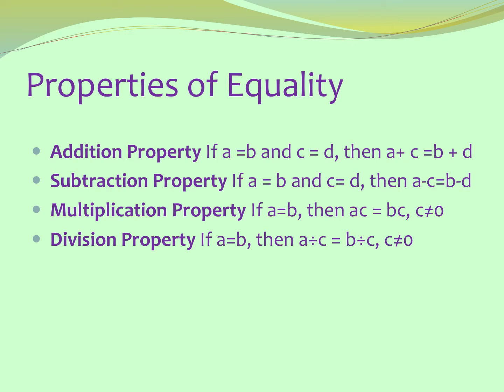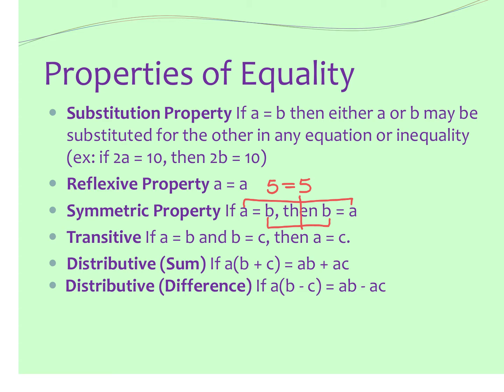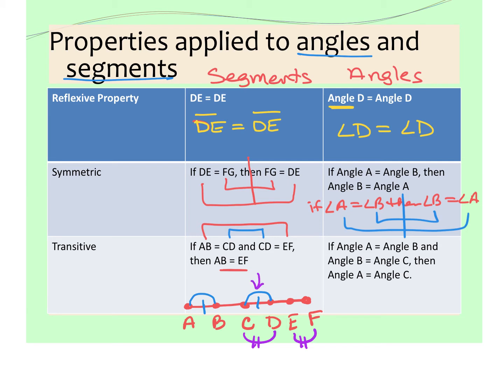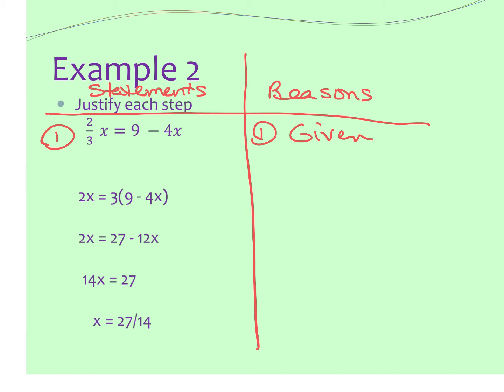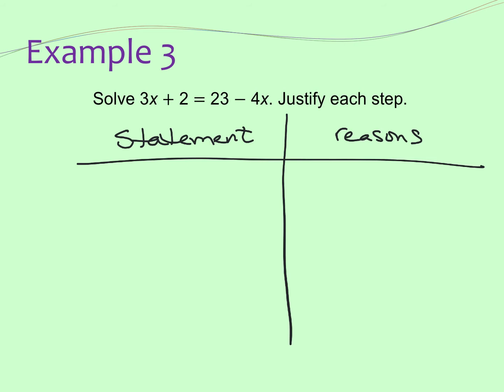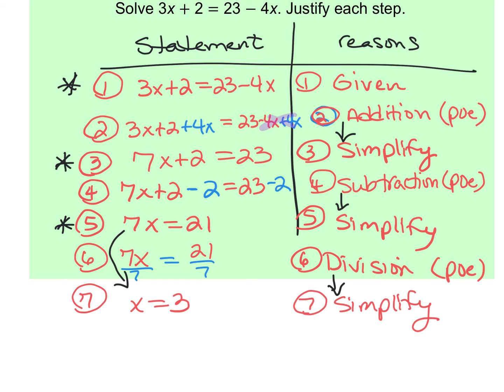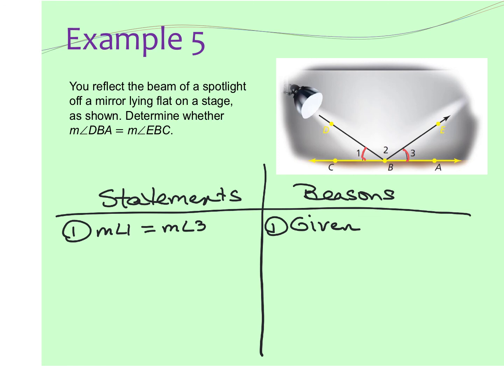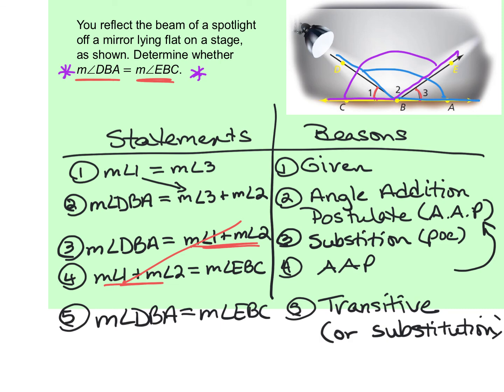9.15.21 2.4 Properties of Algebra.mp4